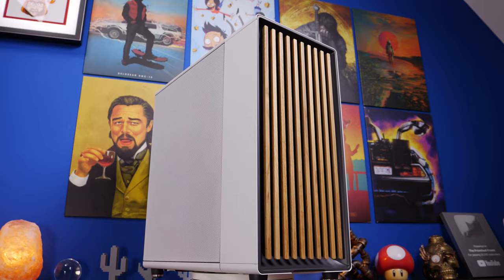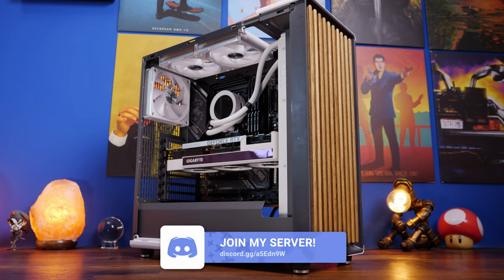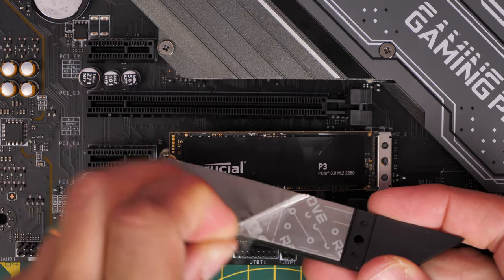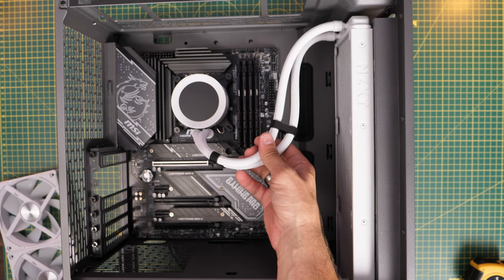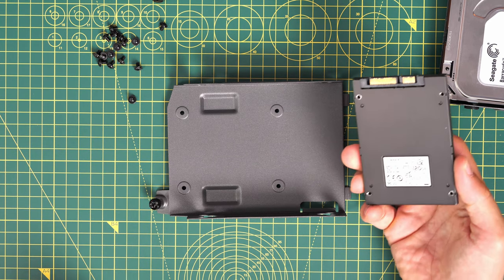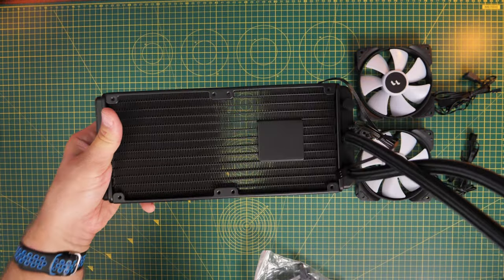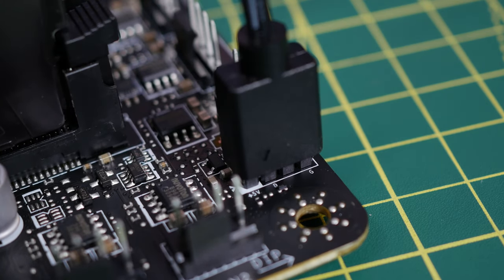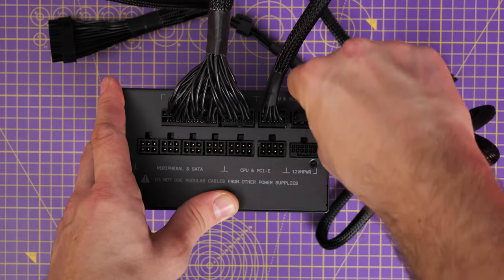Fractal Design North in-depth build guide with Lumen S24 AIO and RGB fans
Prawn here with an in-depth look at the Fractal Design North PC case. In this video I'm showing you the full setup guide for this case as I build it in two different ways to show not only the features of the case and the points of interest, but also the things to be aware of if you're building in it or planning on buying it.

This is an interesting ATX case with two 140 mm fans included as standard as well as a mesh side panel and an additional fan bracket that lets you mount two more fans blowing directly onto the GPU and your components. In this video I'm showing you the setup with a 360mm front mounted radiator and, alternatively, a 240mm Fractal Lumen S24 RGB.

GPU - Gigabyte RTX 3090 OC Vision
SSDs - Kingston A400 SSD
WD Green

Amazon FR
Amazon IT
Amazon DE
Amazon CA

Specs
Dedicated 2.5" drive mounts 2
Combined 3.5/2.5” drive mounts 2 (included)
Expansion slots 7
Front interface  1xUSB 3.1 Gen 2 Type-C, 2xUSB 3.0, Audio & Mic
Total fan mounts 8 x 120 mm or 6 x 140 mm
Front fan 3 x 120, 2 x 140 mm (2 x Aspect 140 mm PWM Included)
Top Fan 2 x 120/140 mm
Rear fan 1 x 120 mm
Dust filters Front, PSU
Fixed cable straps Yes
Cable routing grommets Yes
Captive thumbscrews  HDD brackets, SSD bracket, Side Panels, Fan Bracket, PSU Bracket
Left side panel  Mesh or tempered glass
Right side panel Steel
Motherboard compatibility ATX / mATX / Mini-ITX
Power supply type ATX
PSU max length 1 HDD Tray: 255 mm max, 2 HDD Tray: 155 mm max
GPU max length 355 mm with and without front fan mounted
CPU cooler max height 145 mm with Fan Bracket (Mesh version only)/ 170 mm w.o
Front radiator Up to 360 mm
Top radiator Up to 240 mm (See manual for details on ram clearance)
Rear radiator 1 x 120 mm (If using a rear radiator the mesh version fan bracket can only be slotted into the bottom position)
Cable routing space 30 mm
Dimensions Case dimensions (LxWxH) 447 x 215 x 469 mm
Case dimensions w/o feet/protrusions/screws 433,5 x 215 x 450 mm
Net weight 7.6 kg (Mesh) / 7.7kg (TG)
Package dimensions (LxWxH) 565 x 326 x 553 mm
Gross weight 9.55 kg (Mesh) / 9.3kg (TG)

🏆Big thanks to my super awesome YouTube members:
SirSpawnsALot, Meatykeyboard, Rawrr483,  Space Cannons, Riggs79, Mike S, Jay Shank 007, Jason Morgan, Starastin, McFarty, Chief Hao, Kraken Tortoise, Chris Thompson, Lank Wimb and Gaming Nomad.

Timestamps:
0:00 Hello
01:12 Case feature overview
04:37 Front mounted radiator option
05:01 Top mounted radiator option
05:41 Motherboard setup
09:39 Push pull radiator test
13:00 GPU Length issues
15:11 Lian Liu fans
15:47 Standard build guide
15:53 SSD/HDD install
22:28 Fractal Lumen S24 setup
26:04 RGB wiring logic
31:07 Motherboard install
31:35 PSU wiring and install
37:58 Front panel and SATA wiring
41:48 Standard fan wiring
42:10 Prisma AL-14 Install and wiring
46:22 GPU install
48:11 Side mounted fan tray